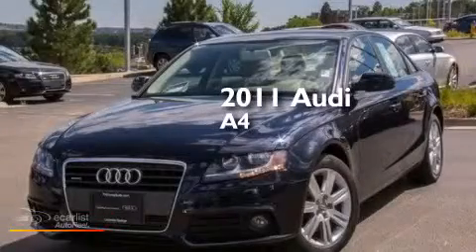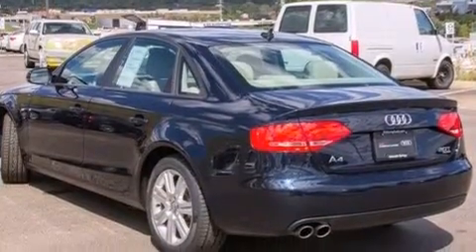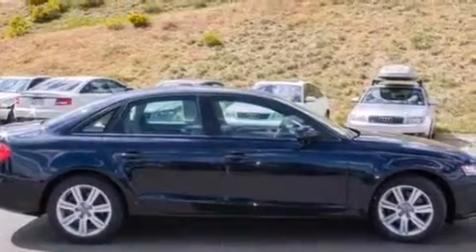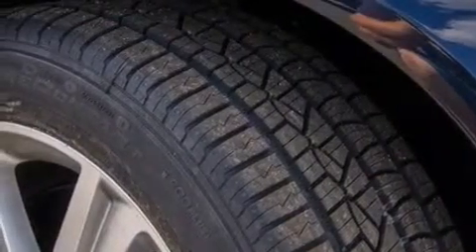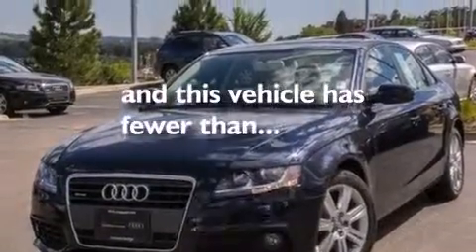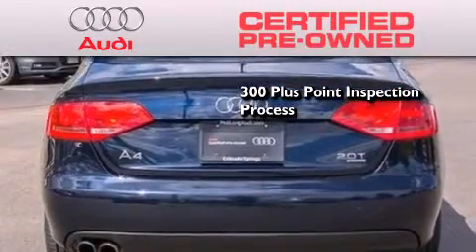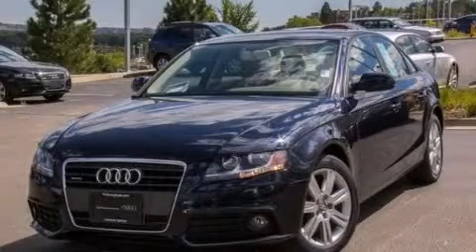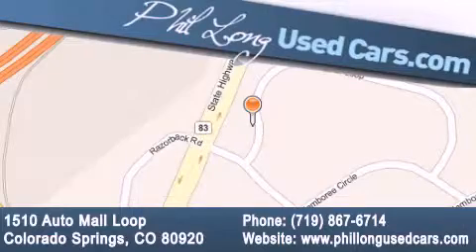2011 Audi A4 Certified Colorado Springs CO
Year : 2011
 Make : Audi
 Model : A4
 Engine : 2.0L FSI I4 Turbocharged Engine
 Trans . : Automatic
 Exterior : Blue
 Miles : 49,210

 Pre-Owned 2011 Audi A4 Colorado Springs CO